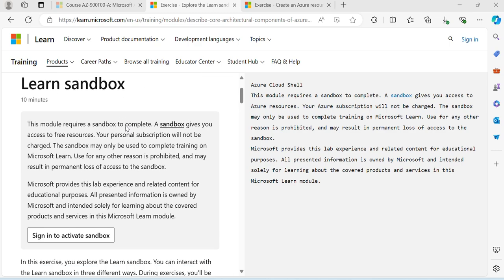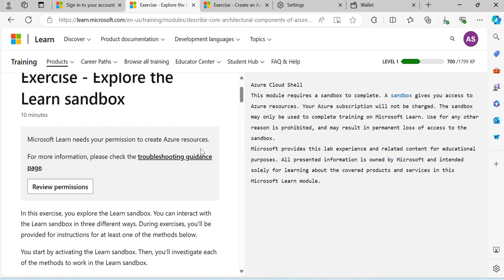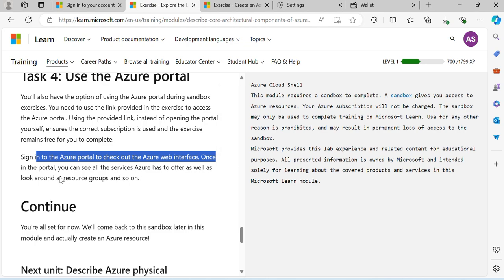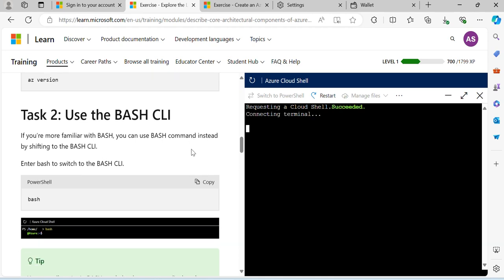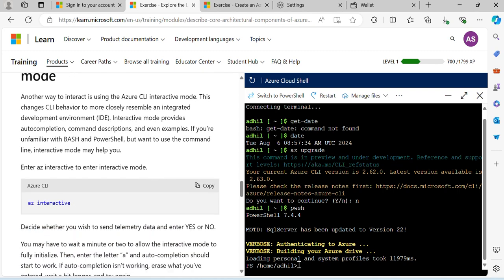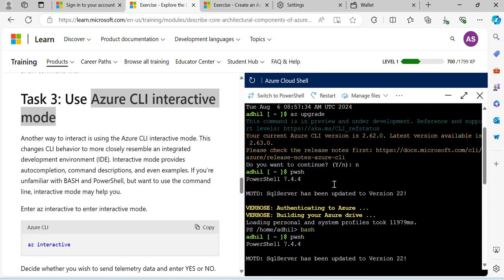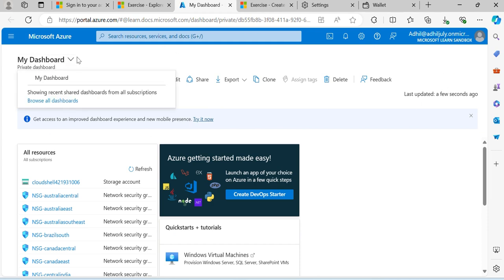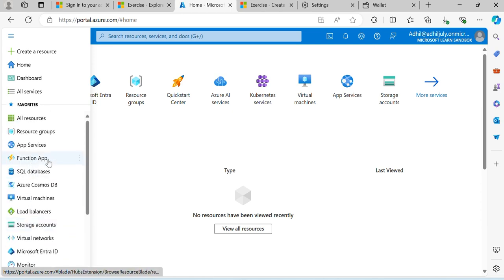Learn AZ-900_Azure Fundamentals [Part-5] - Explore the Learn Sandbox: Hands-On Guide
Welcome to our comprehensive guide on exploring the Microsoft Learn Sandbox! 🌟

In this video, we’ll walk you through the steps to activate and use the Learn Sandbox, an invaluable resource for anyone looking to get hands-on experience with Microsoft Azure. Whether you’re preparing for the AZ-900 certification or just want to enhance your Azure skills, this tutorial is perfect for you.

What You’ll Learn:

Activating the Learn Sandbox: Step-by-step instructions to get started with the sandbox environment.
Using PowerShell and Bash CLI: Learn how to switch between PowerShell and Bash modes in the Azure Cloud Shell.
Azure CLI Interactive Mode: Discover how to use the interactive mode for Azure CLI.
Accessing the Azure Portal: Navigate the Azure portal with the concierge subscription for a seamless experience.
Why Watch?

Gain practical experience with Azure in a risk-free environment.
Enhance your understanding of Azure’s core functionalities.
Prepare effectively for Azure certifications with hands-on practice.